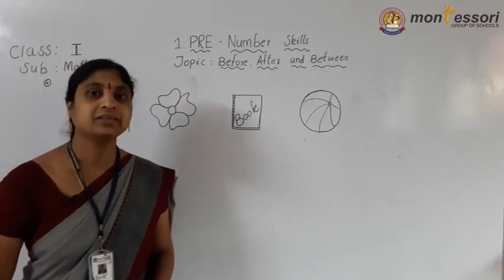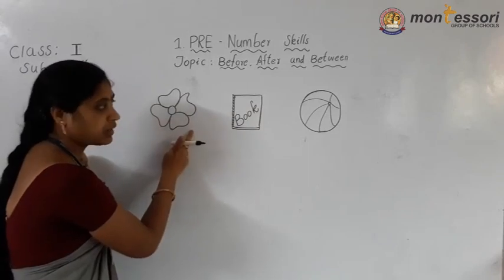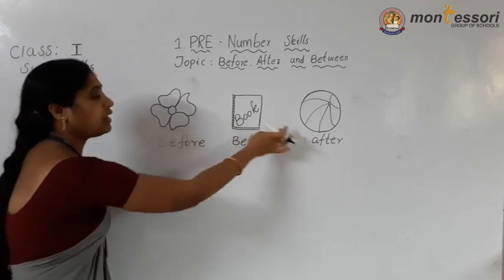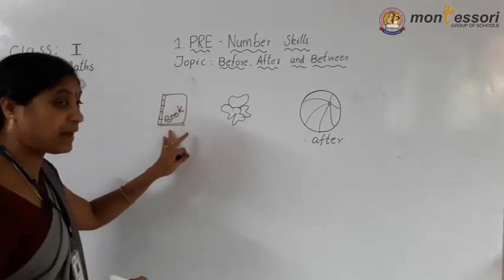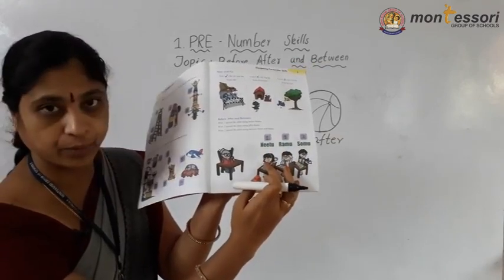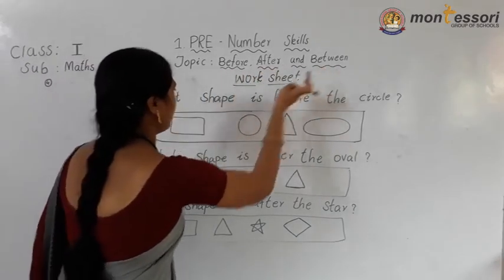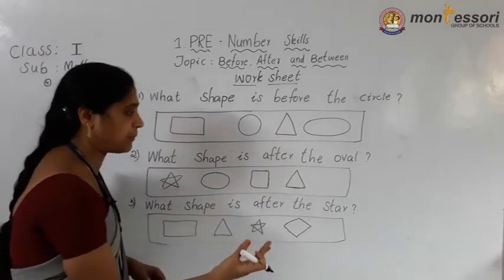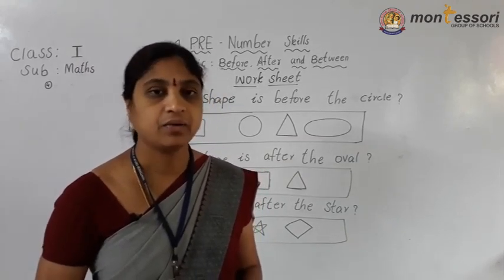I Class Mathematics 04 (20 08 2020)